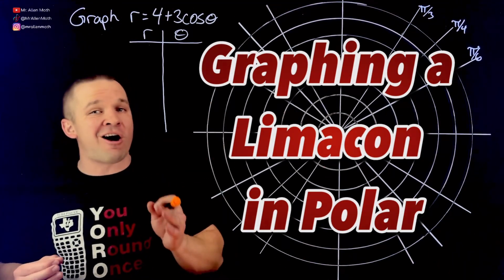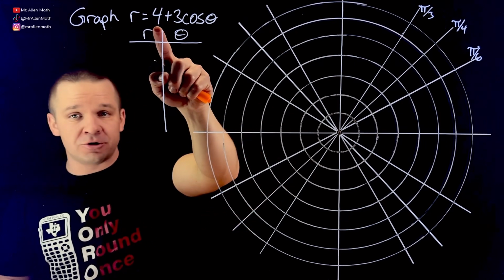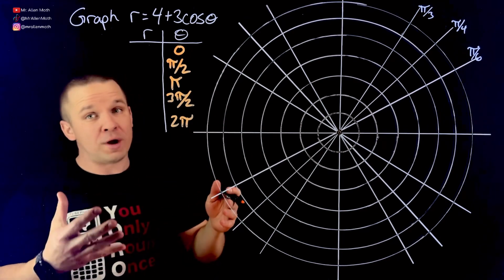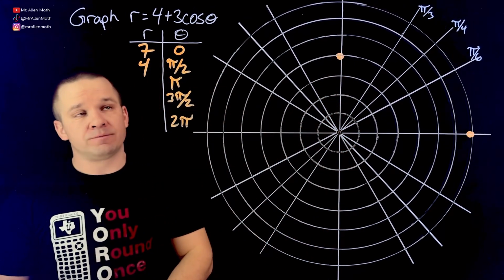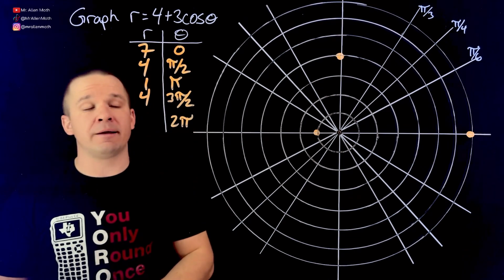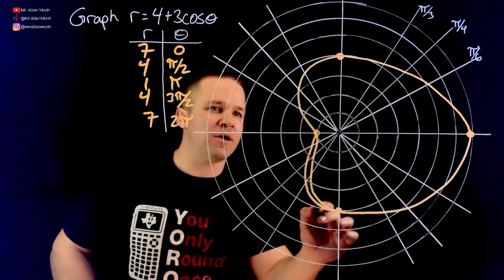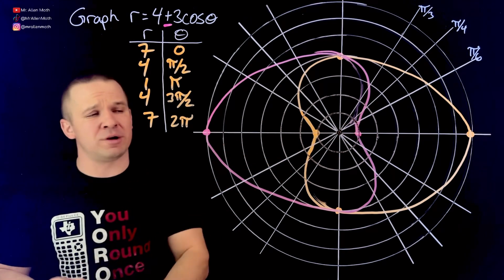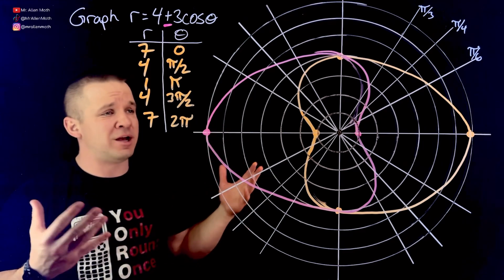Graphing a Limacon in Polar Form (Cosine Graph, No Loop)